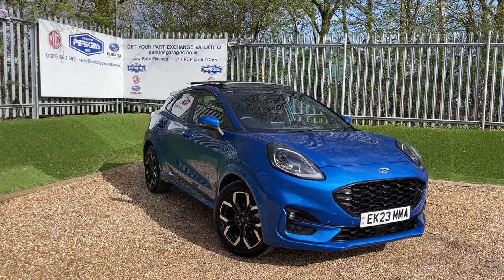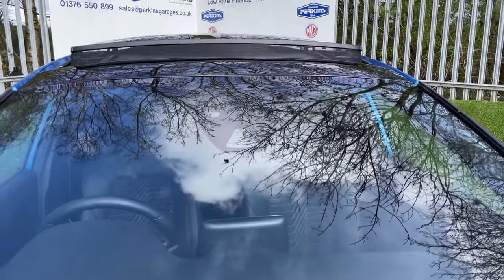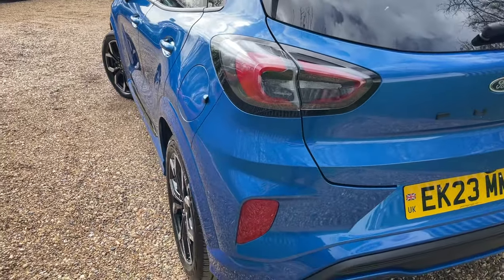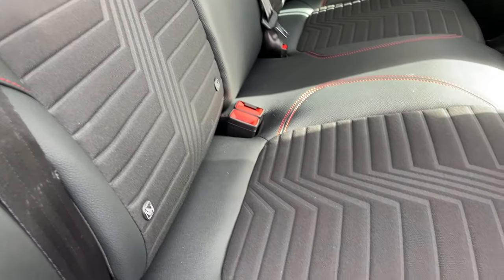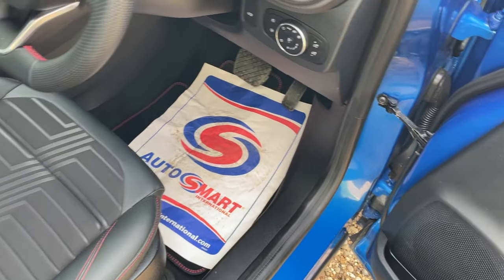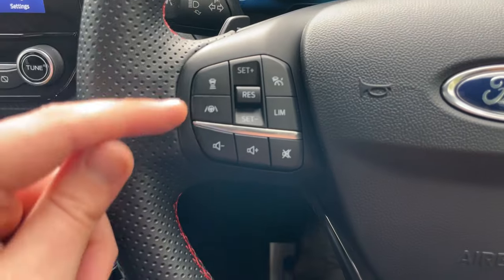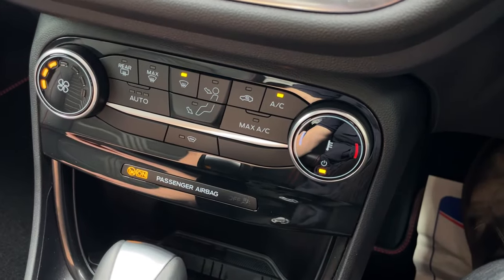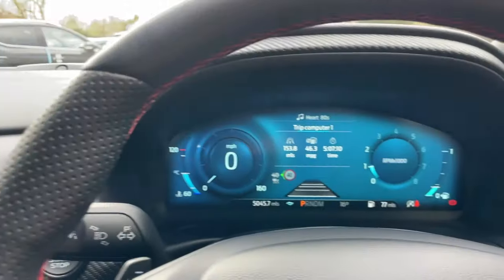*** VEHCLE NOW SOLD *** FORD PUMA ST-LINE X MHEV 125PS 7SPD AUTO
Description:
- Desert Island Blue
- 5100 Miles
- Ford Warranty 03/2026
- Panorama Glass Roof
- Power Tailgate
- Driver Assistance Pack with Adaptive Cruise Control
- Blind Spot monitors with cross Traffic Alert with Rear Vision Camera
- 19" Alloy wheel Upgrade
- SYNC3.4 Satellite Navigation
- B&O Premium Audio (675 Watts 10 speakers) with Apple Car Play/ Android Auto Connectivity and Ford Pass Connect